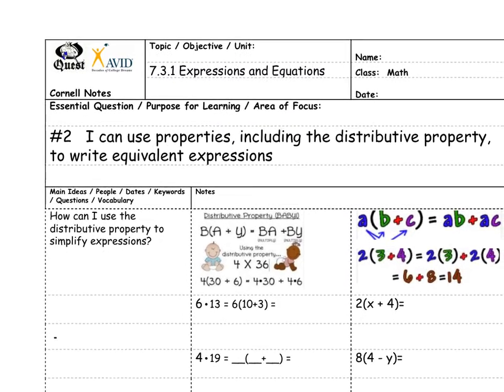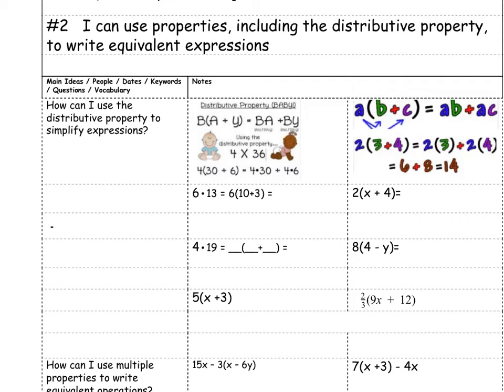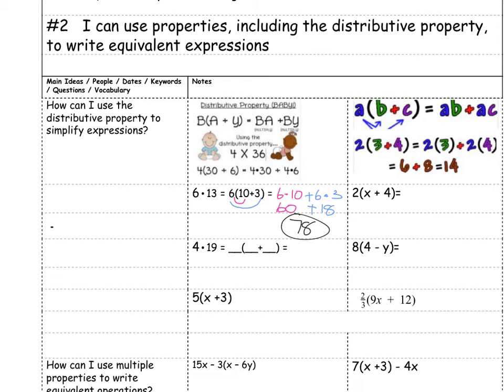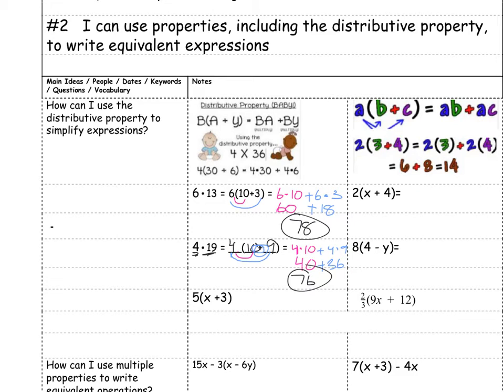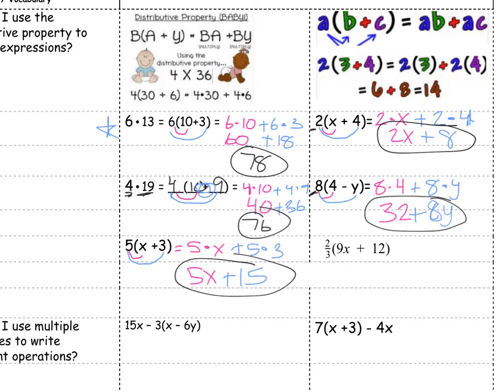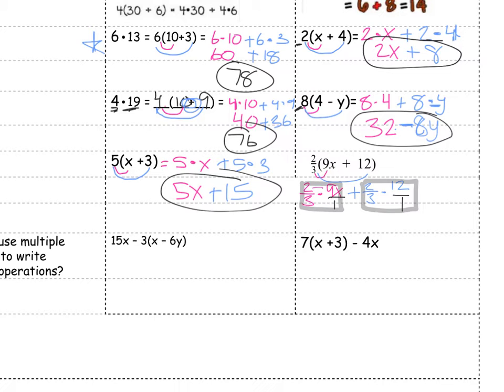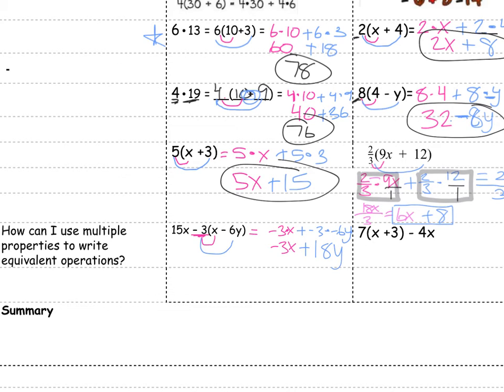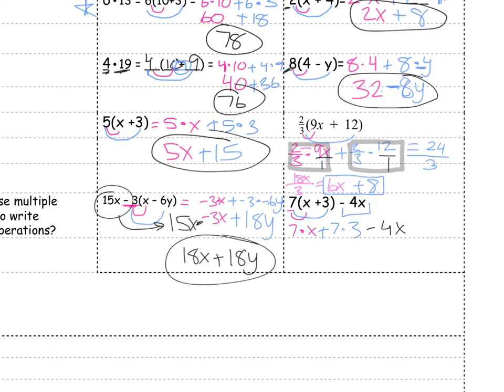7.3.1 Expressions and Equations #2 Blank Focus Notes